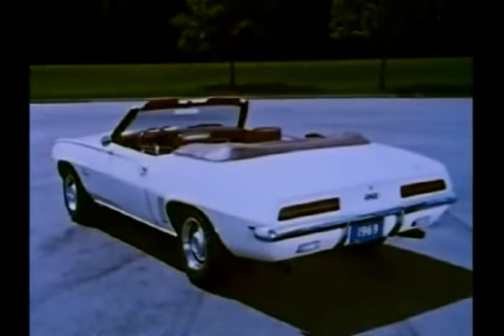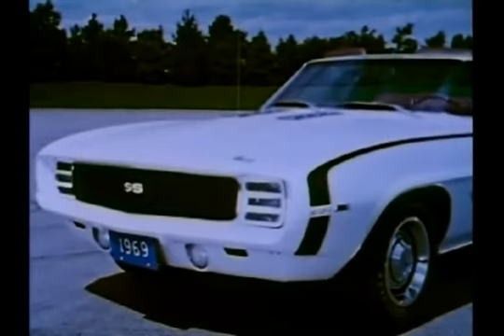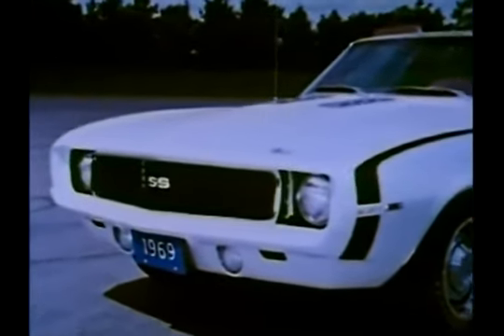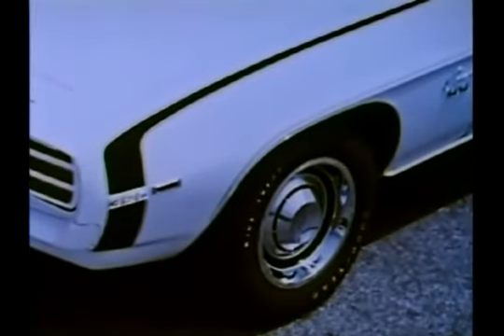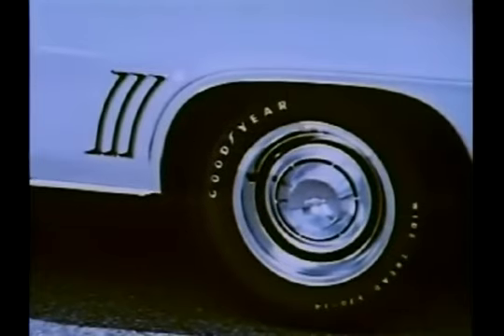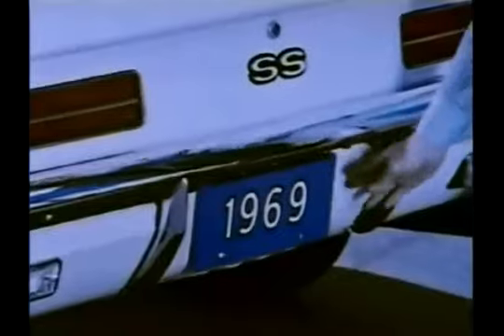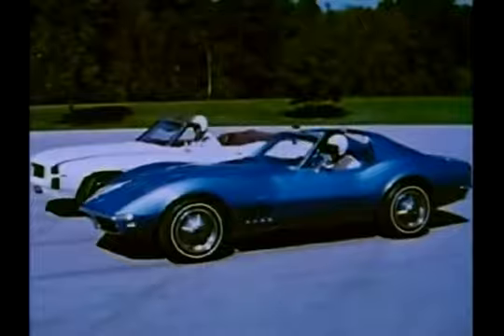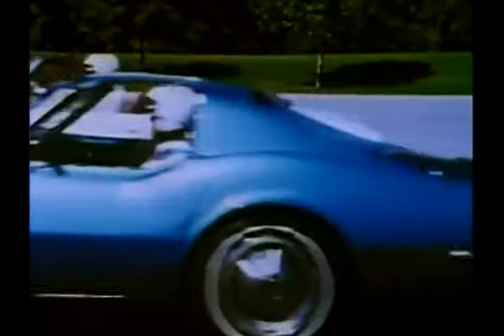1969 Camaro RS SS GM Promo film